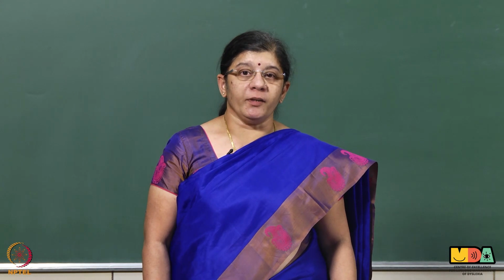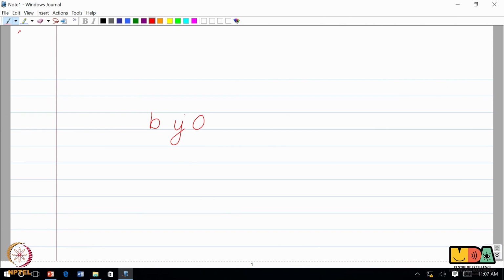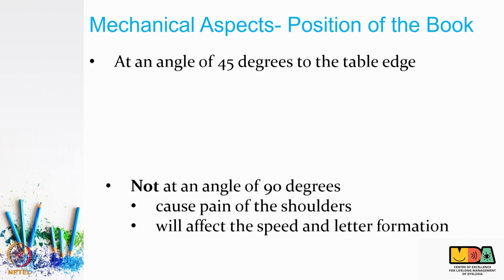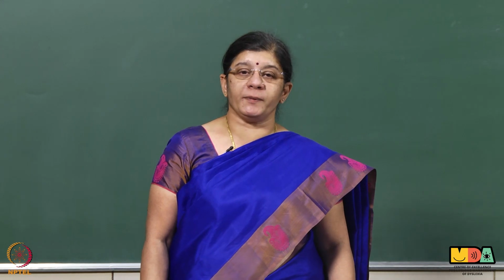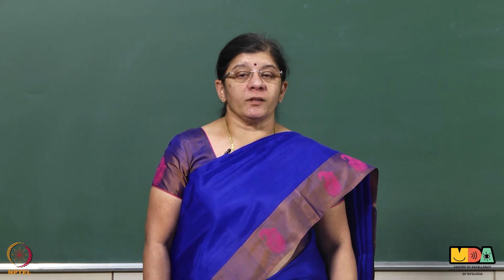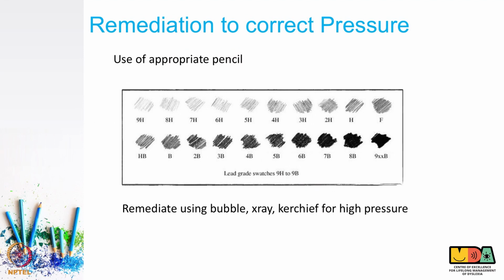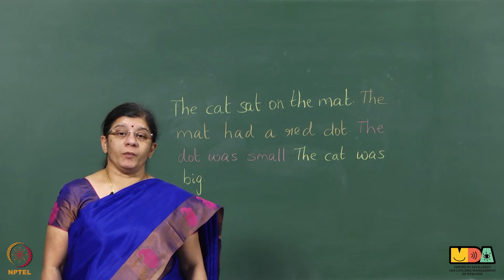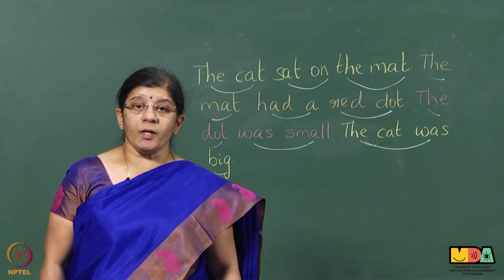Writing - Segment 3